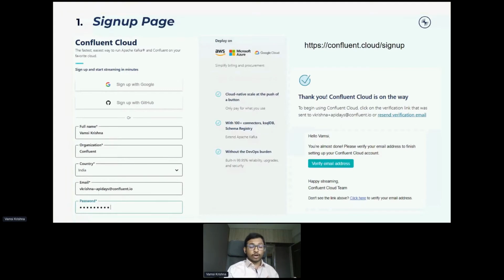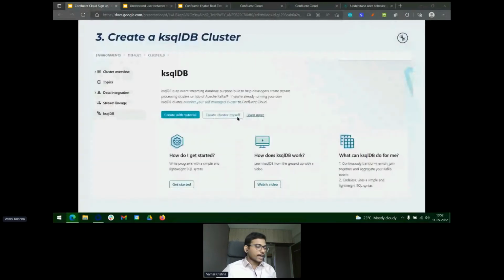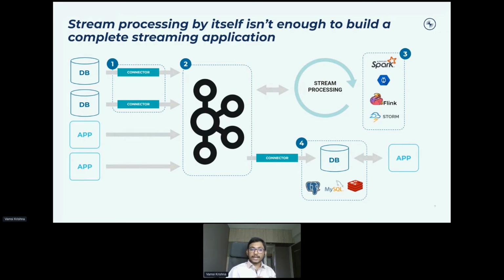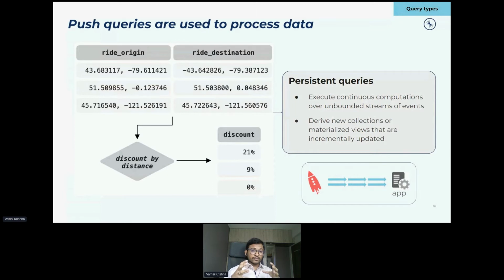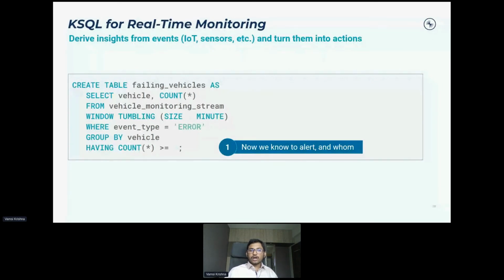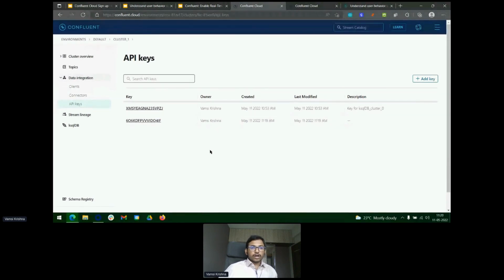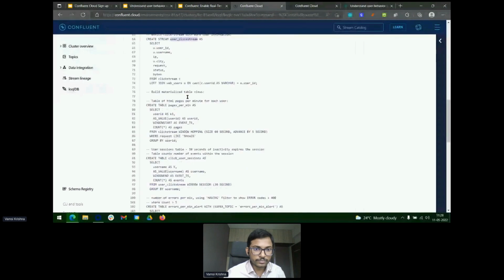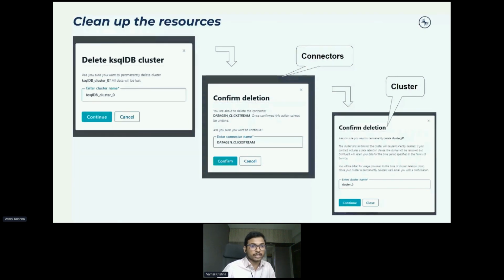Apidays India 2022 - Enable Real-Time Data Transformations and Stream Processing with ksqlDB.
May, 11&12

Workshop

Enable Real-Time Data Transformations and Stream Processing with ksqlDB
Vamsi Krishna G S, Commercial Solutions Engineer at Confluent